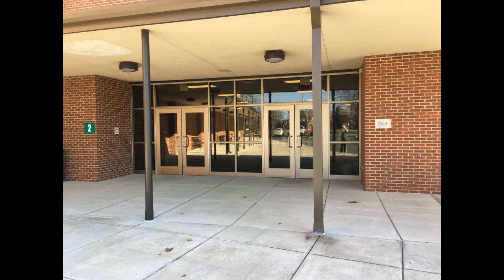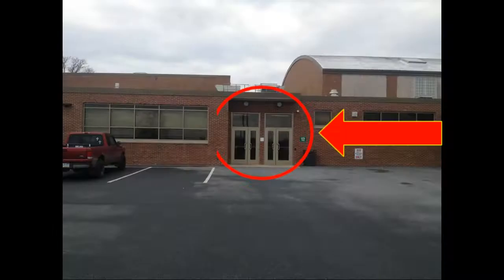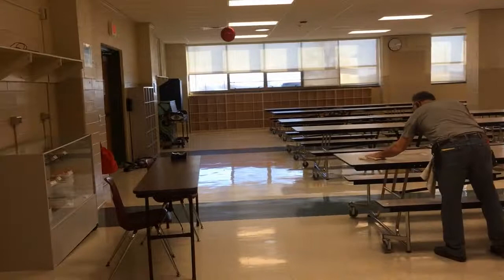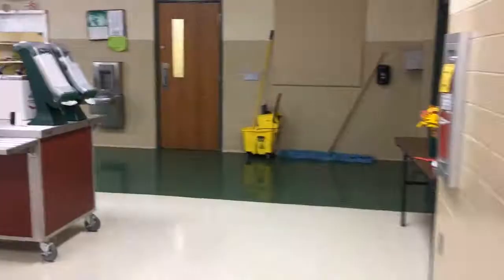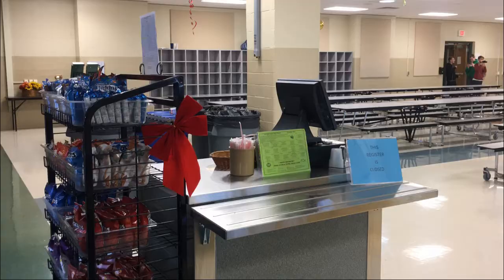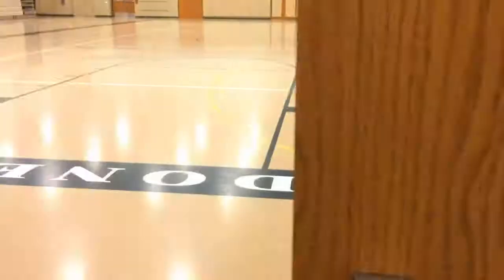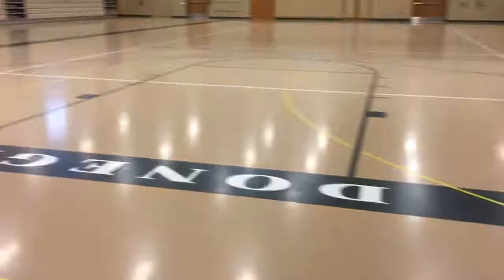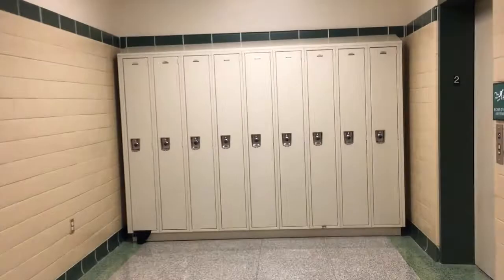Donegal Junior High School Tour DJHS Mount Joy PA Grades 7-8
A tour of the Donegal Junior High School. NCS.